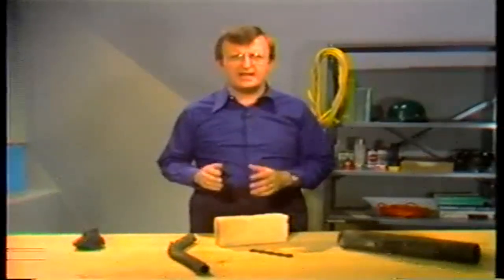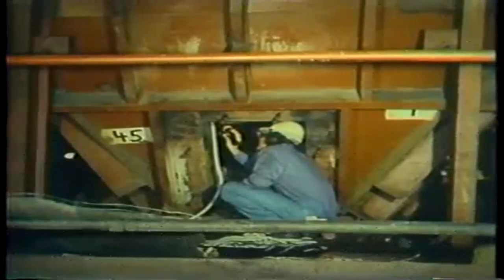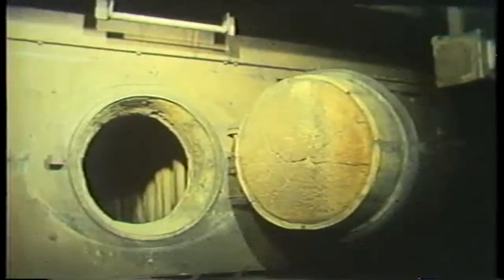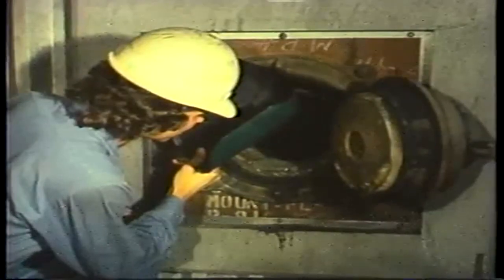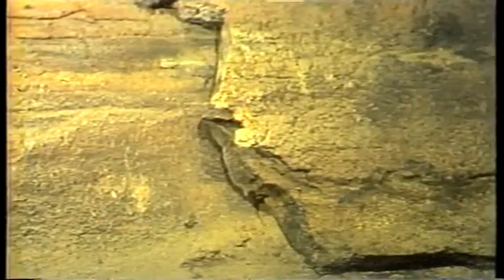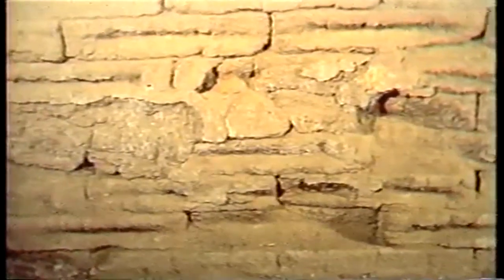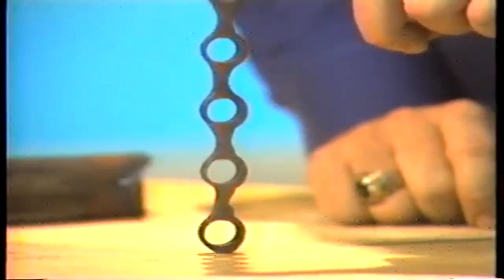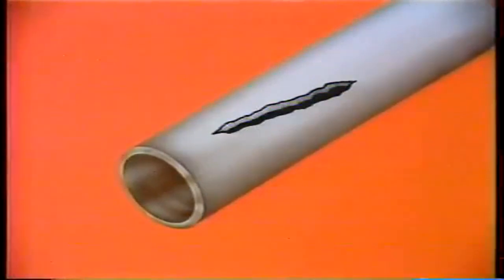Steam Boiler Replacement and maintenance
this video explain Fire and Water tube Boiler replacement-Boiler maintenance-Old boiler.

There are two type of power boiler uses in power plant boiler, fire tube boiler and water tube boiler the last one used as recovery boiler to get high boiler efficiency.

by the time after commercial boiler installation, maybe the  boiler breakdown if we don't make boiler inspection and boiler service as boiler maintenance, this work know, steam boiler maintenance.

if it be old boiler the boiler replacement is necessary, also other application is  locomotive boiler .

in fact there are more boiler company have experience in this field such as babcock wilcox boiler,ibc boilers, nti boilers and riello boilers

To visit our amazing store